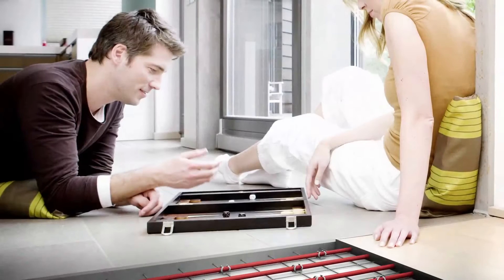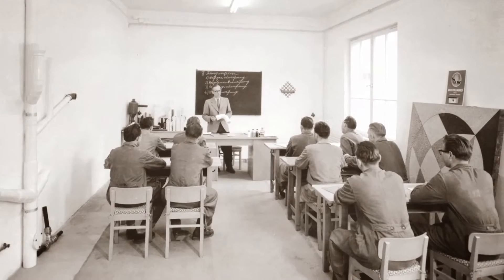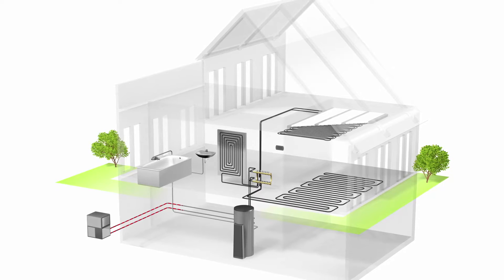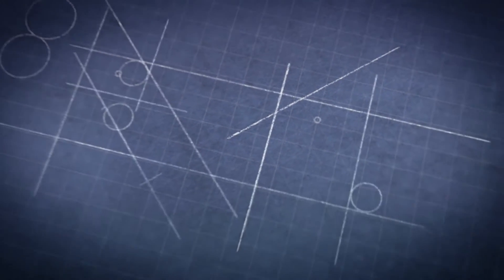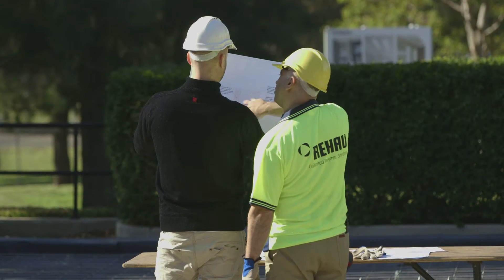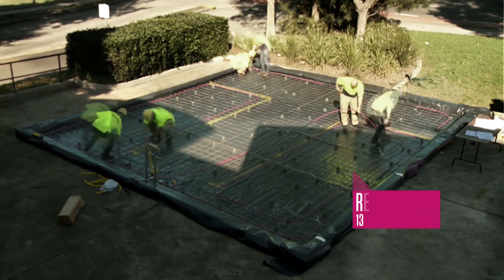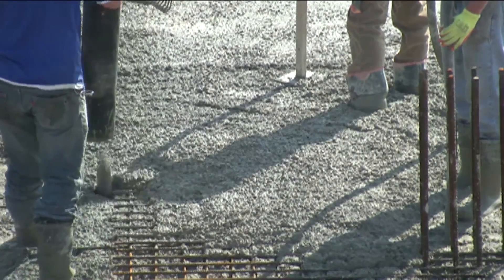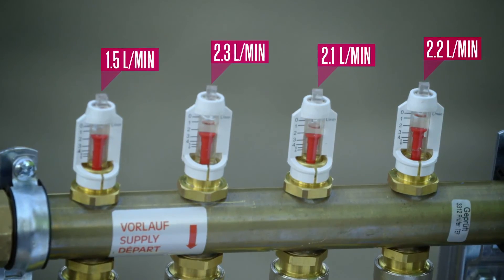REHAU Hydronic Floor Heating Installation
Step by step installation of REHAU hydronic floor heating system